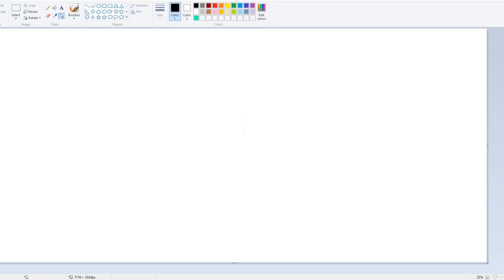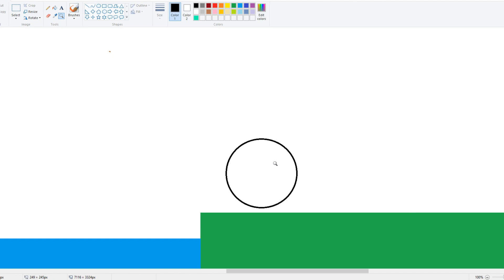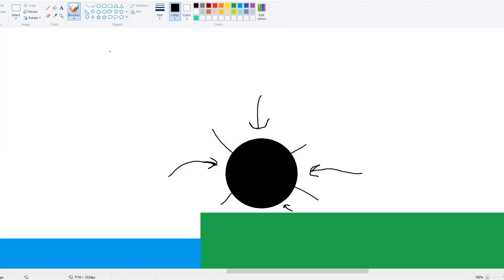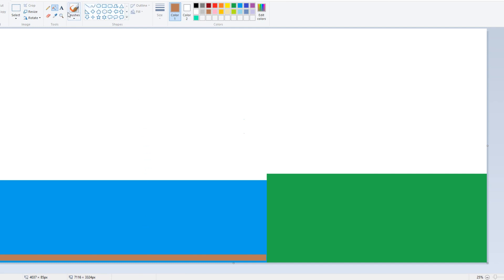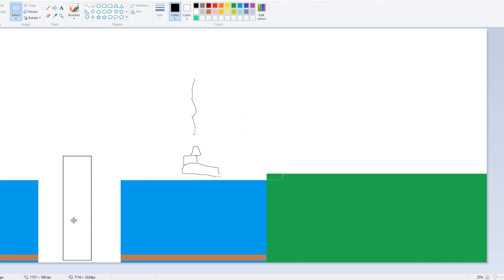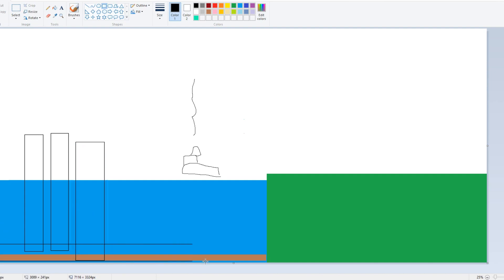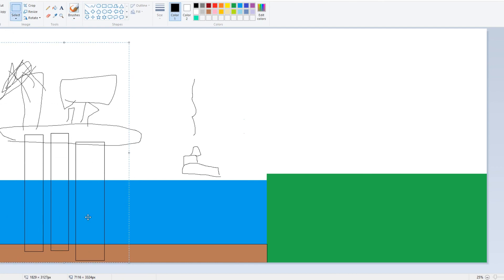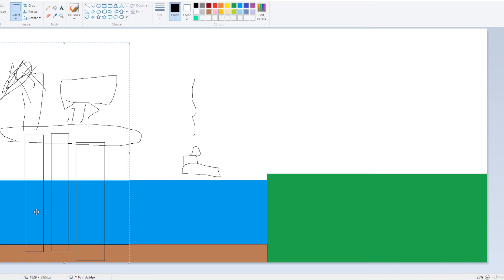I found out how offshore oil rigs are built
I could be wrong with some of this information. I only watched a documentary about oil rigs and how they are built. Feel free to correct any information I missed or got wrong.